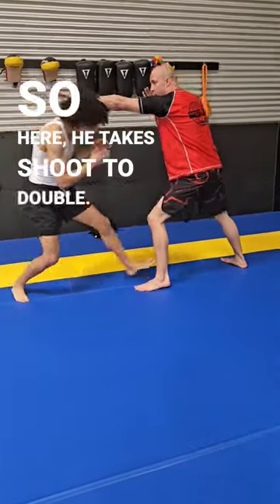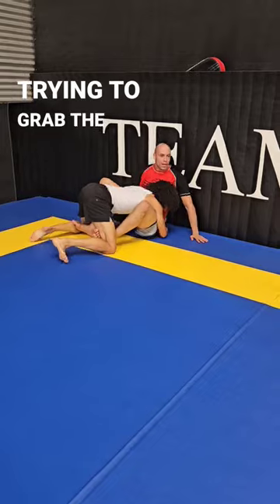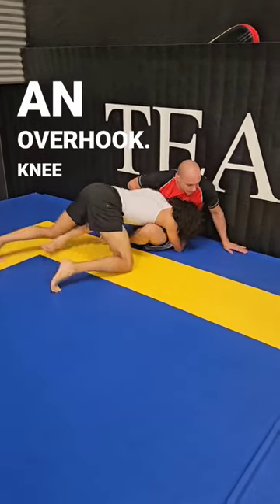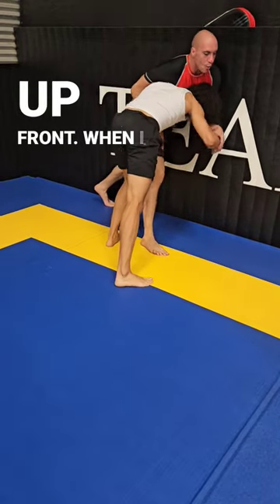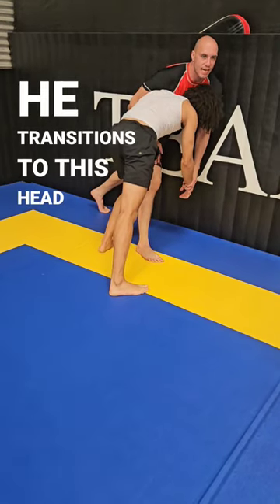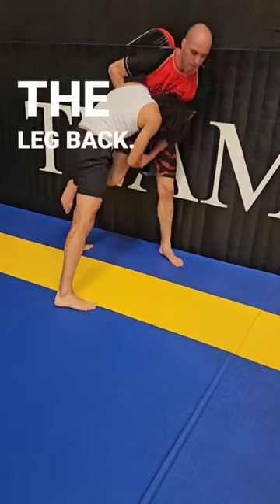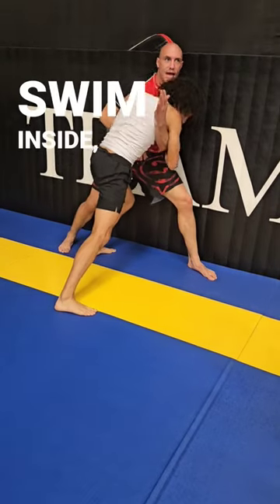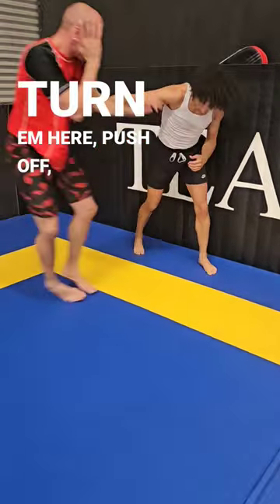How to get up from a double leg using cage defense!